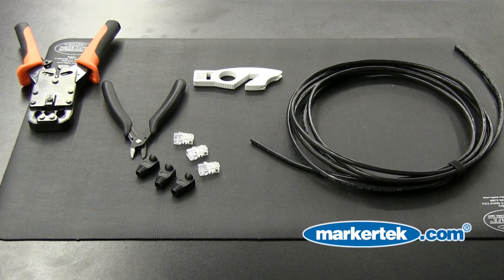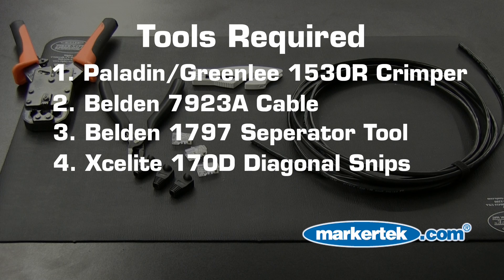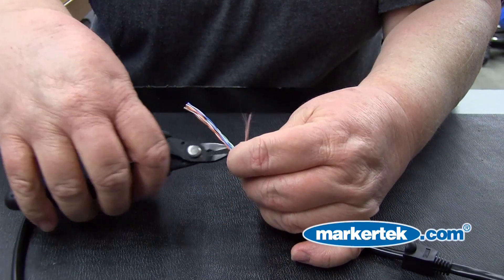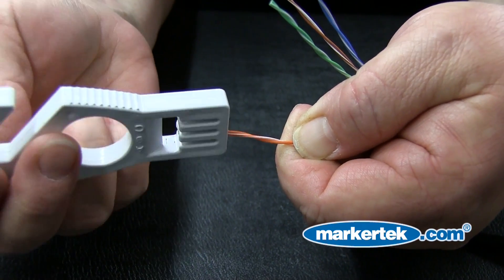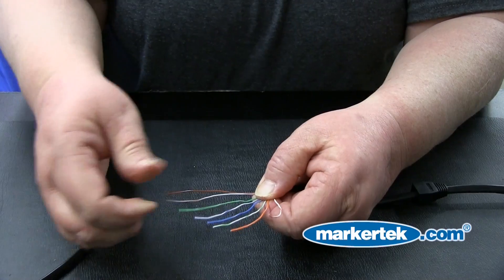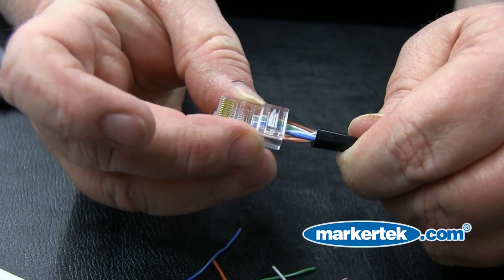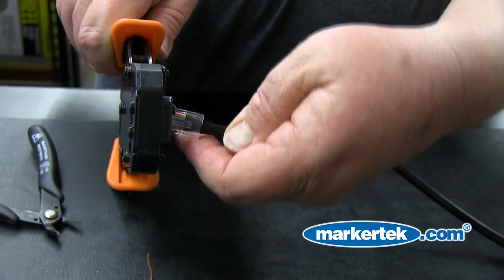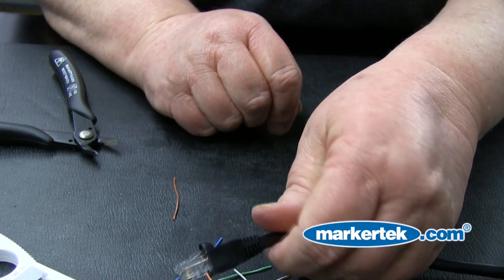How-To: Easy EIA568B CAT5e Termination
How-to video for creating a CAT5e cable using Belden 7923A Data Tuff cable wired to meet the EIA568B standard. The Belden 7923A cable is specially designed for harsh environments such and most often found in use with audio/video extenders being used in broadcast, pro-audio and pro-av.

The tools for success include a Paladin/Greenlee 1530R crimp tool, Belden 1797 strip and separation tool, Belden 7923A cable and RJ45 connectors.

STEP 1. To start, always remember to slide on your boot. You won’t be able to put it on after crimping the cable.

STEP 2. Next, using the Belden tool, slide it into the groove and to remove the cable jacket. Using this tool, two passes is usually enough. Snip off the outer jacket ripcord - it won’t be needed.

STEP 3. Now separate the wires by color which will line them up ahead of time for insertion into the RJ45 connector.

STEP 4. You could do this by hand, but the the Belden tool is a great time saver to separate the wires. We are wiring this to meet the EIA 568B specification. Orange White, Orange are your first two, then Green/White. Pull the Green to the side as it will go after the Blue/White. Then Blue and Blue/White. Then Green followed by Brown/White and Brown.

STEP 5. Next, flatten and straighten the wires. Nice and straight and keep them in order. Using the Xcelite 170 snips, cut the wires evenly. Cut them down to about an inch making sure the jacket will slide inside the RJ45 connector.

STEP 6. Slide the conductors into the connector making sure they remain in the right order and verify they slide in all the way to the end of the RJ45 connector. The jacket should pass beyond the small slit in the top of the connector because that’s what will crimp it.

STEP 7. Put the tab side up and slide it into the Paladin/Greenlee 1530R crimper. When seated properly in the crimp tool, you will hear it click in place. Push the RJ45 release tab to pull it out. Once again verify your conductors are at the top of the connector. Slide the boot up and you are all set.

Success! - A professional hand crafted CAT5e cable that’s ready for install into your system!